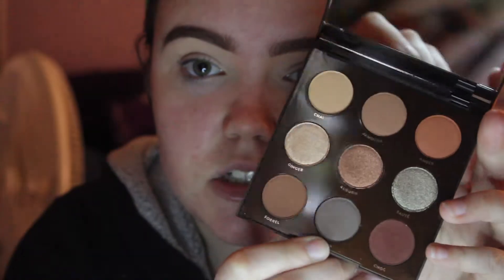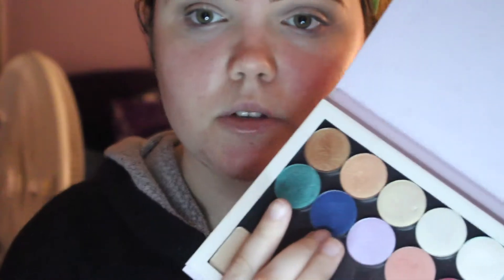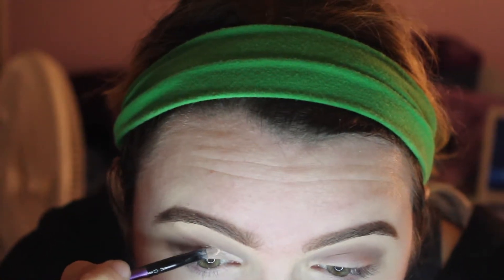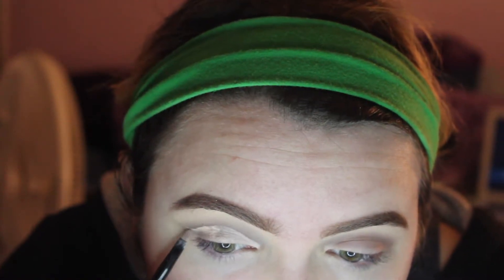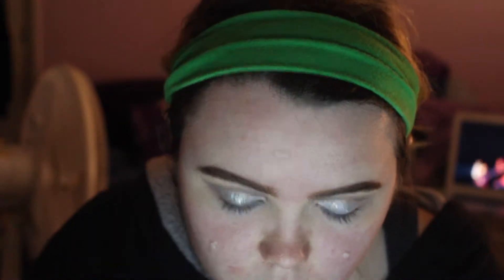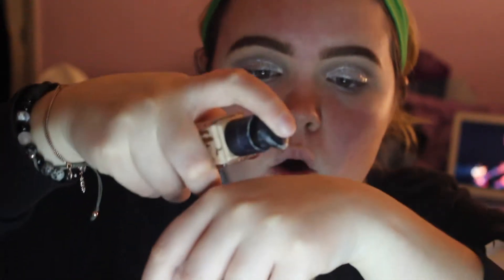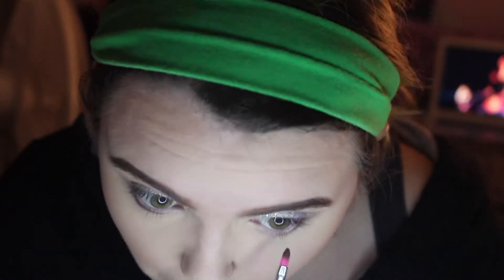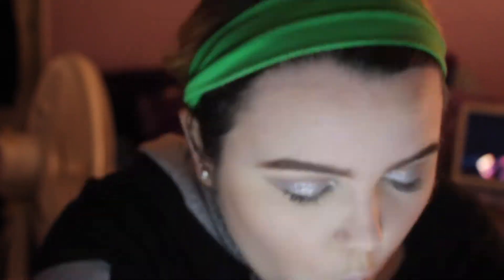Silver Bells Makeup Tutorial || Vlogmas Day 13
FAQ